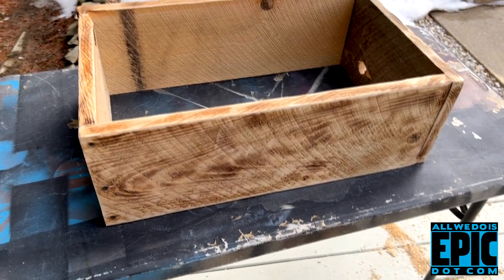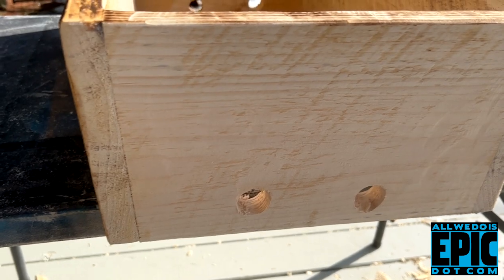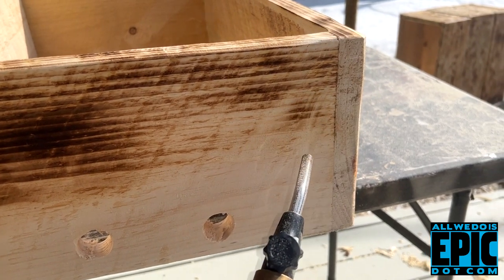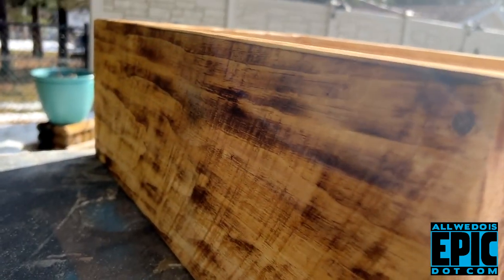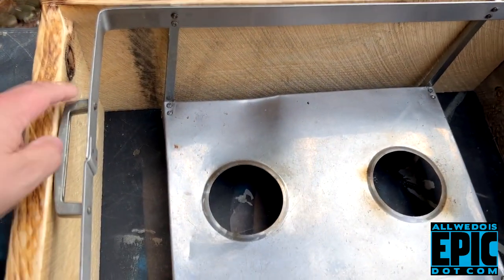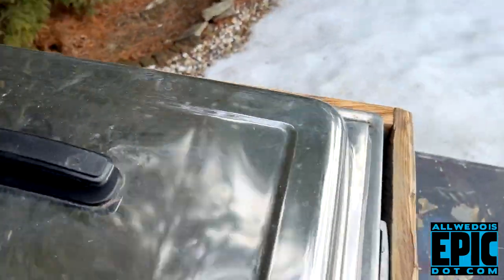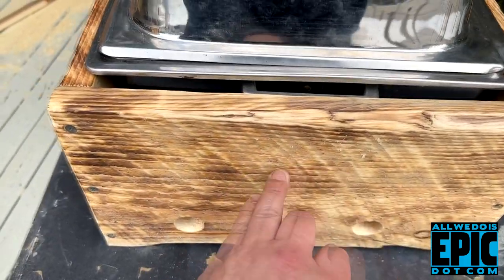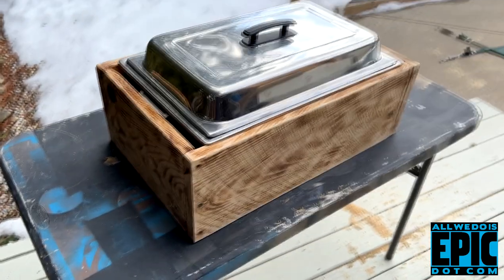H.T.W.P.D.I., Episode 6: How to make a basic rustic chafing dish box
In this episode, Mark recaps the simple process of making a rustic chafing dish box to up your game in presentation.  Total cost per box is under $10.00 using rough sawn pine wood from a mill.